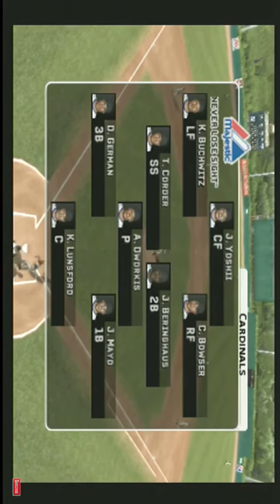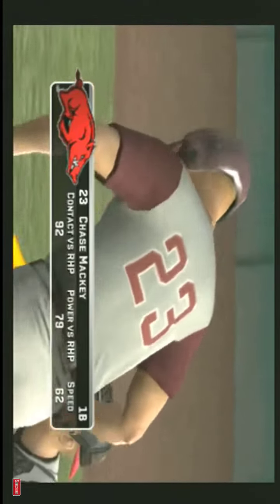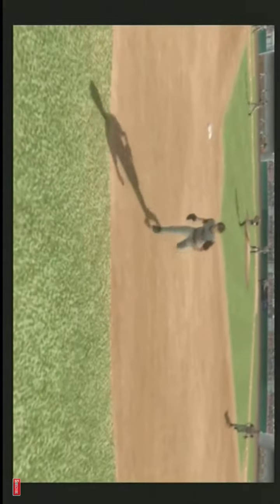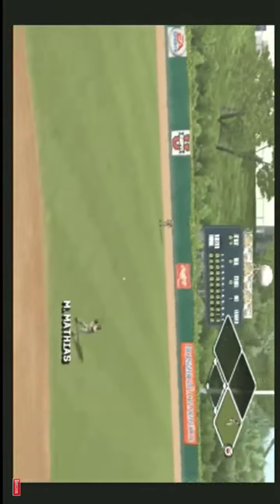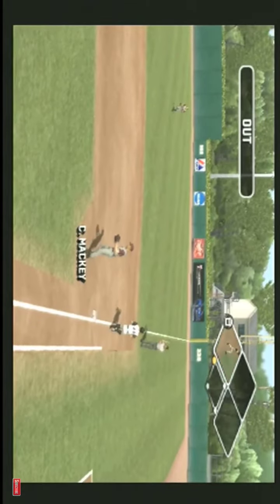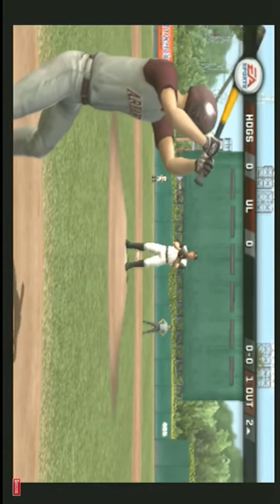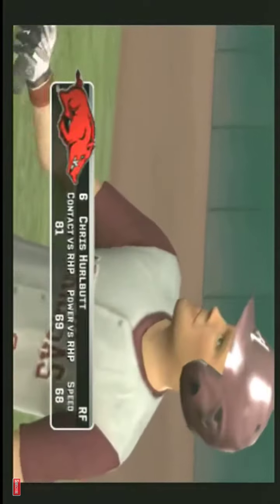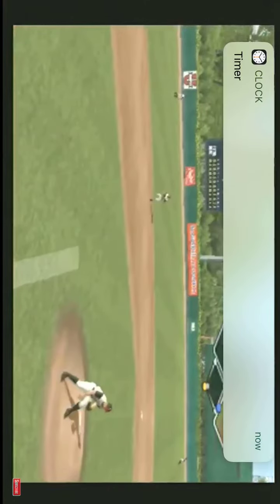Louisville vs Arkansas (NCAA BASEBALL)